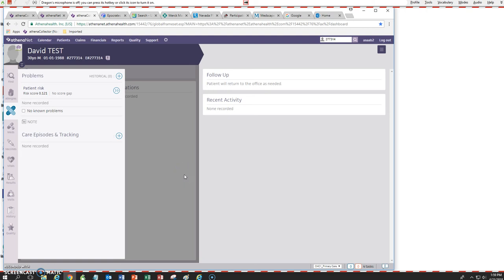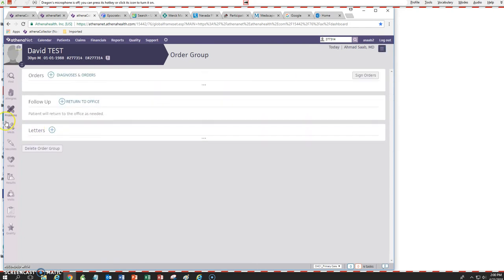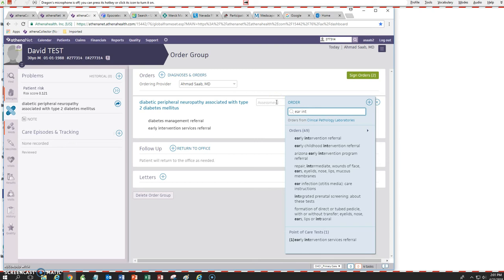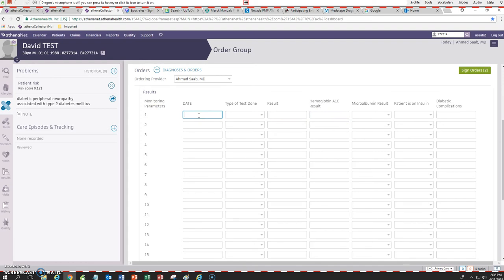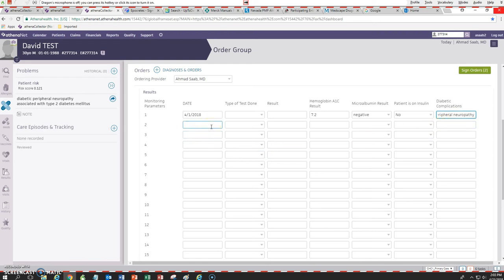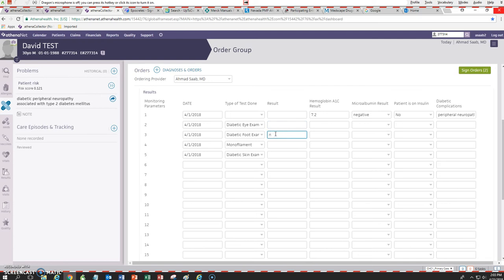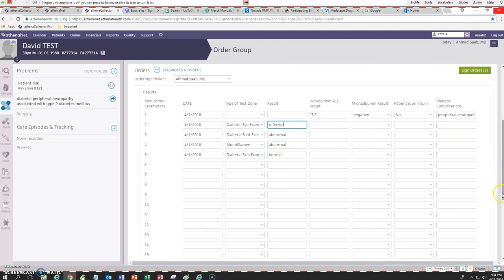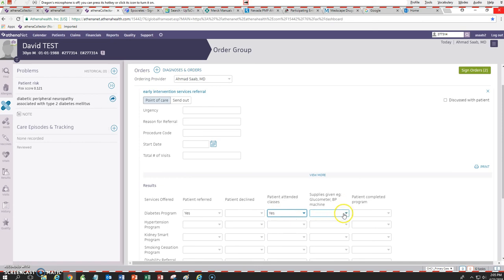Athena EHR Training: Diabetes Management and Early Intervention Templates Athena EHR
Athena EHR Training: Diabetes Management and Early Intervention Templates

Description:
Learn how to optimize diabetes management and early intervention using Athena EHR templates. This training will guide you through:

✅ Customizing diabetes templates for streamlined documentation
✅ Tracking key metrics like HbA1c, glucose levels, and comorbidities
✅ Automating early intervention alerts to enhance patient outcomes
✅ Using Athena’s clinical decision support for personalized treatment plans

Whether you’re a physician, nurse, or clinical staff, mastering these templates will improve efficiency and patient care. Watch now to enhance your EHR workflow for diabetes management!